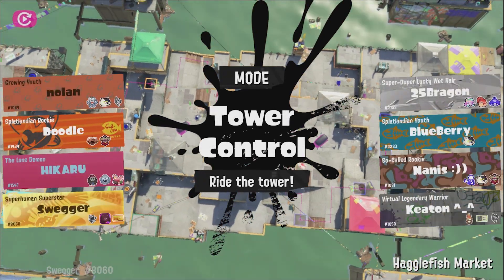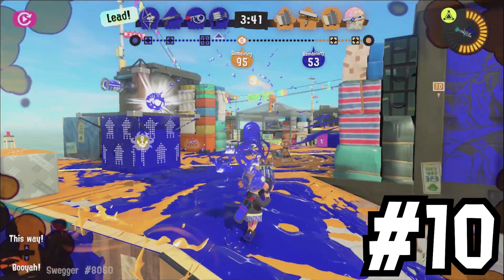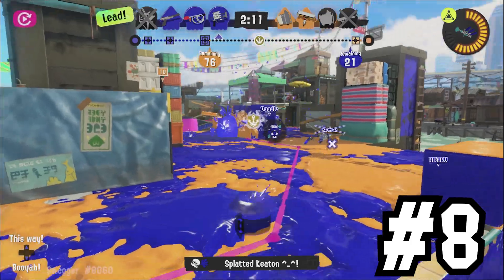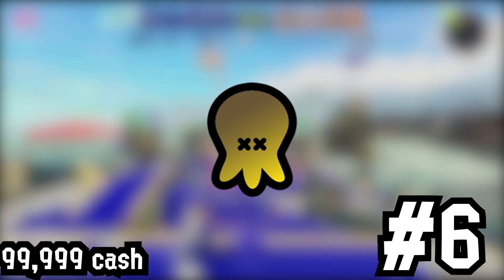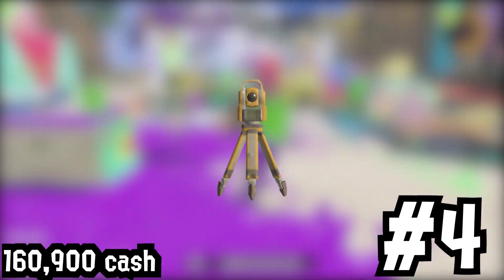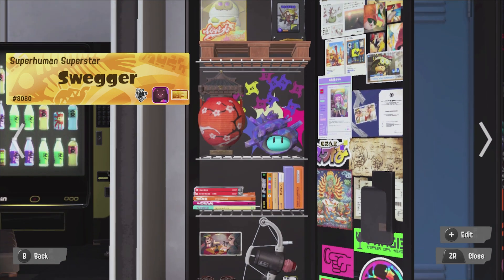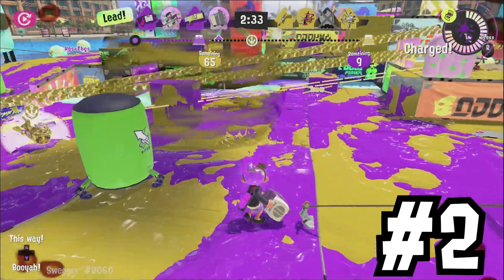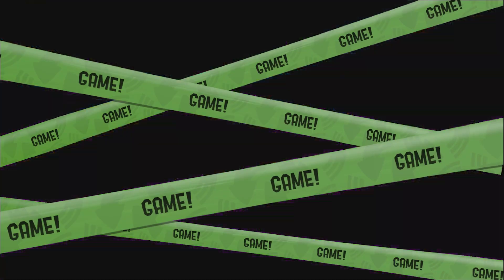Top 10 Most Expensive Locker Customizations - Splatoon 3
Jasper here. This video goes over the current top 10 most expensive locker customizations in Splatoon 3.